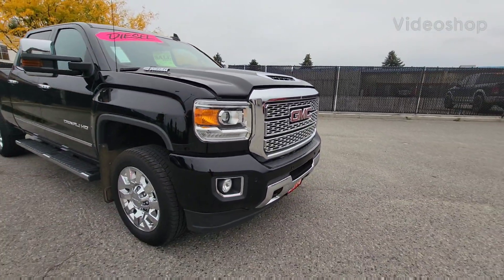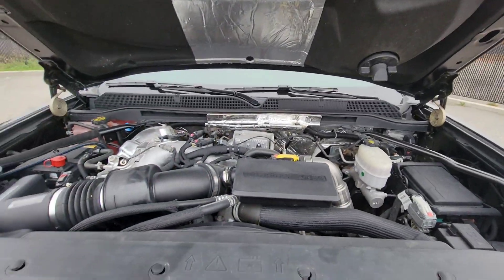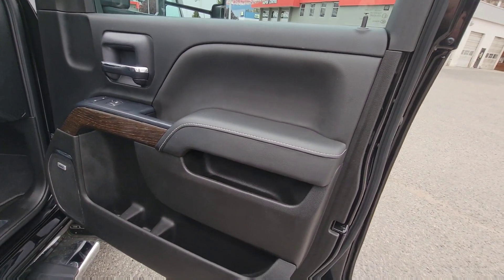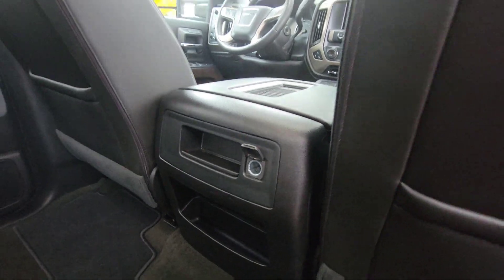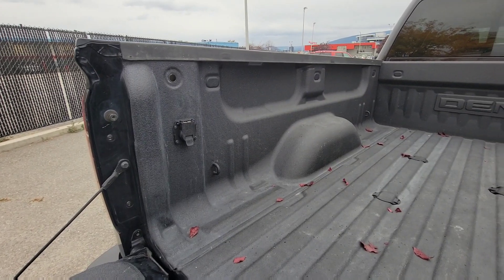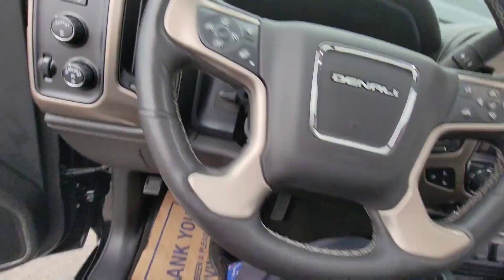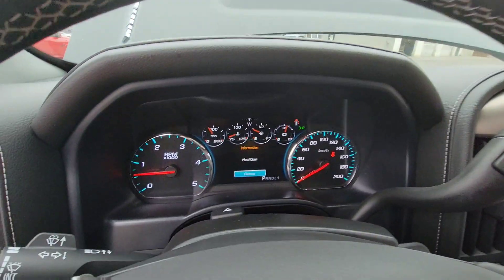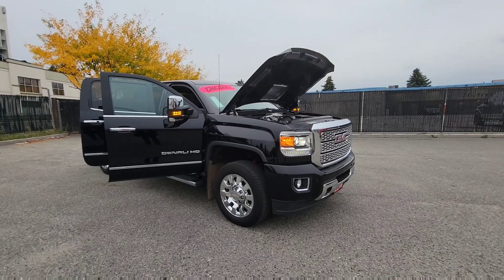October 5, 2021